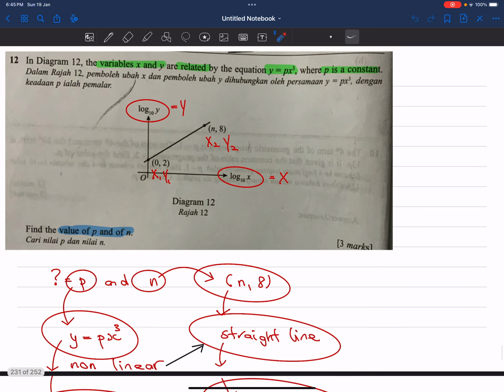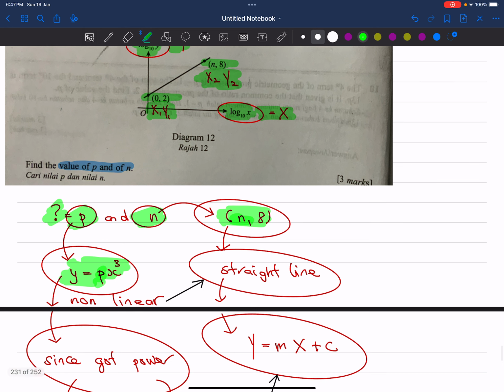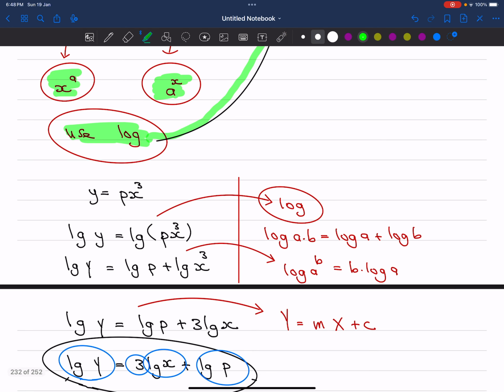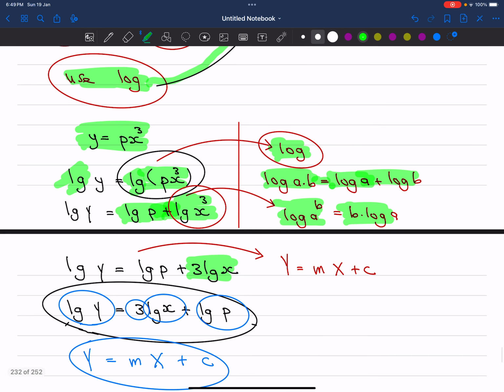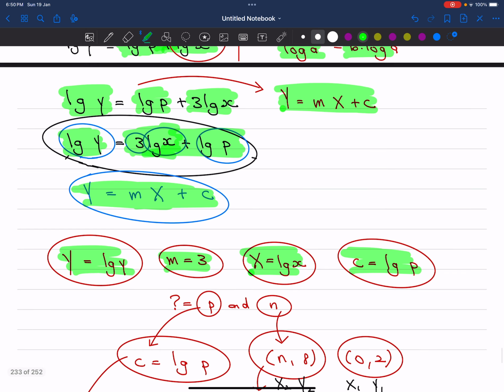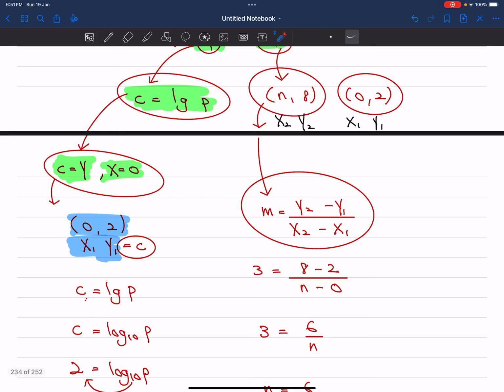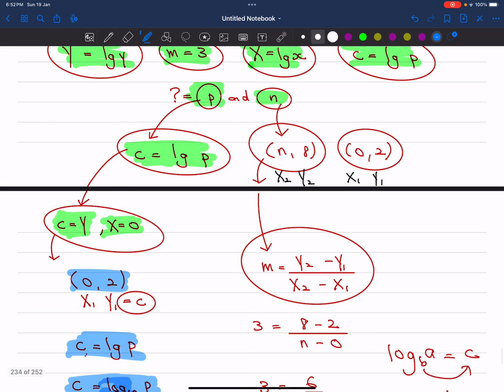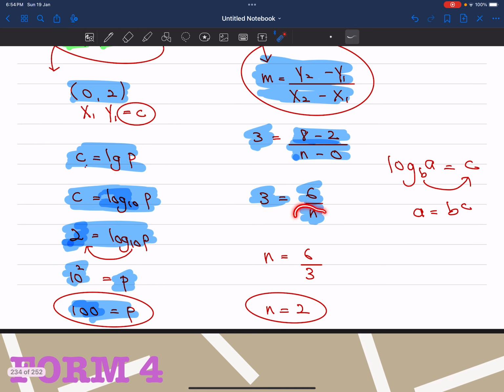FORM 4 ADD MATHS PAST YEAR MRSM